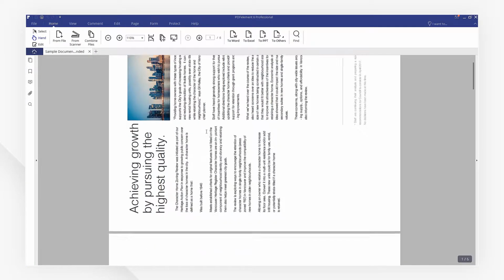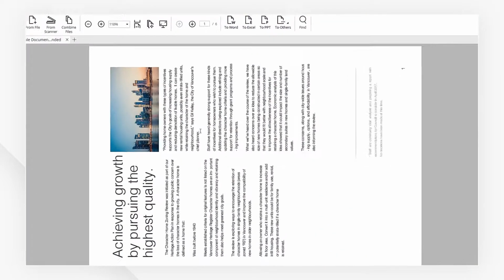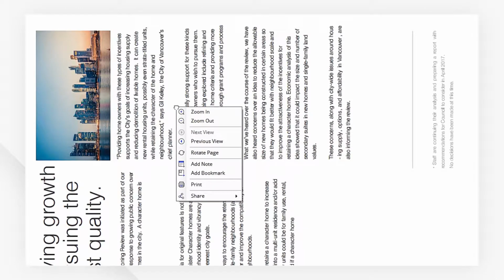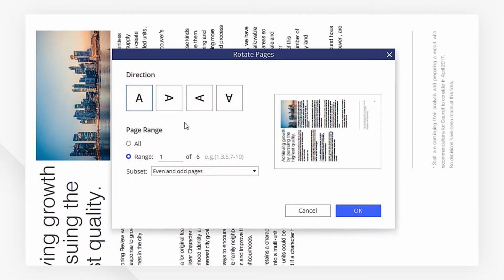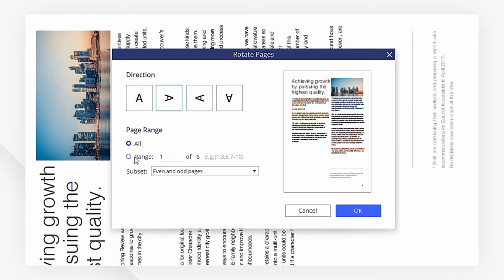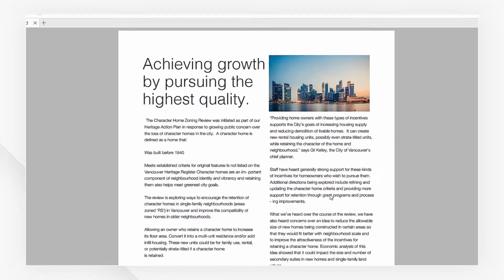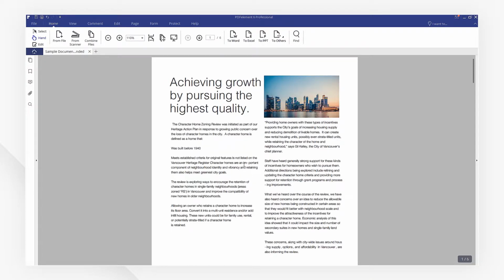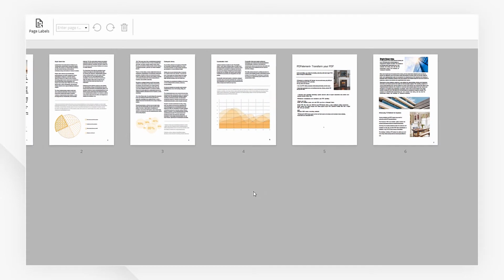Rotate a PDF File on Windows with PDFelement